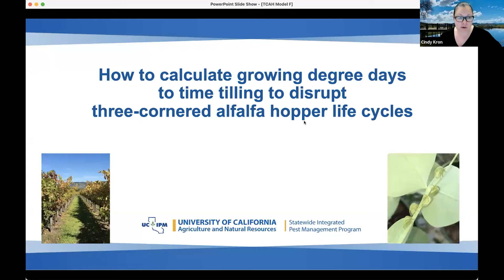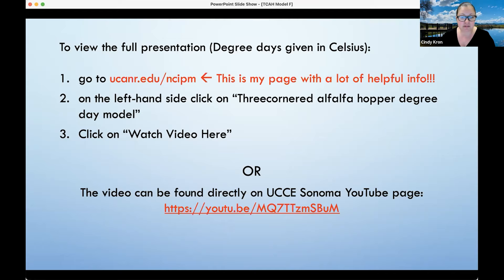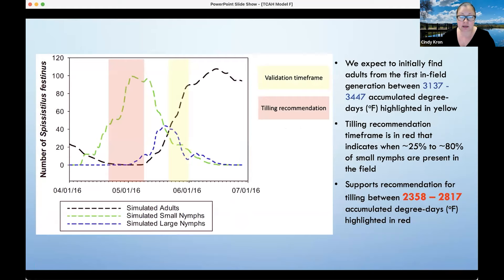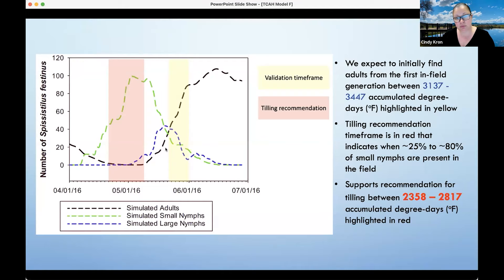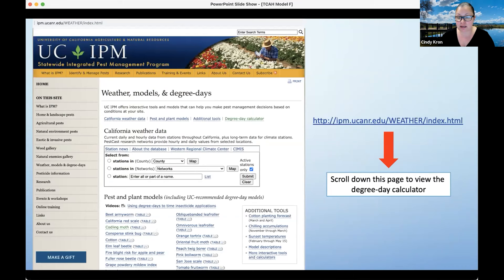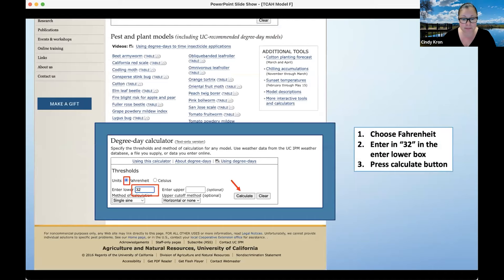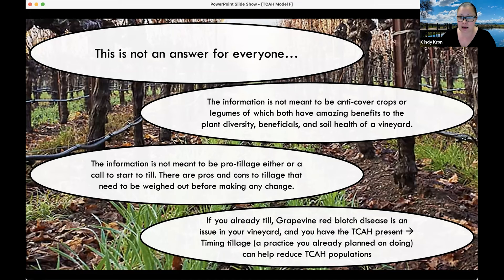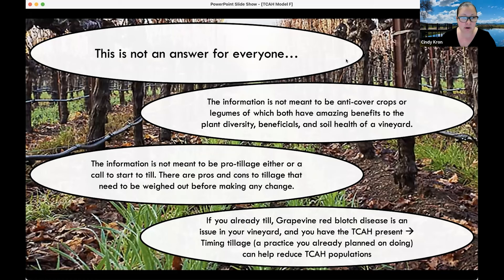IPM 25th 8. Disrupting Alfalfa Hopper Life Cycles with Cindy Kron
UC ANR IPM Advisor Cindy Kron, Ph.D., gives a lecture on disrupting life cycles of the three-cornered alfalfa hopper for the 25th Anniversary Seminar of UC ANR's Integrated Pest Management (IPM) Department.